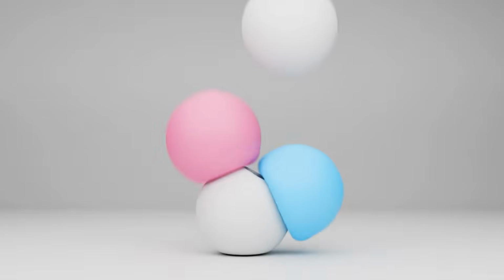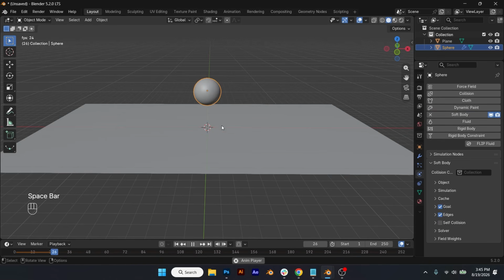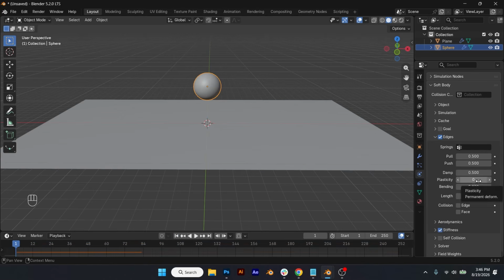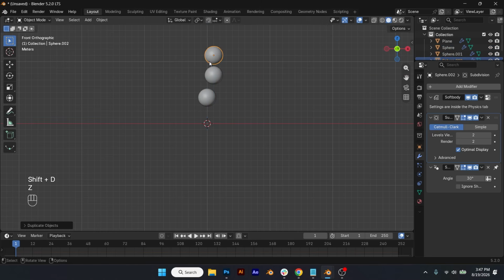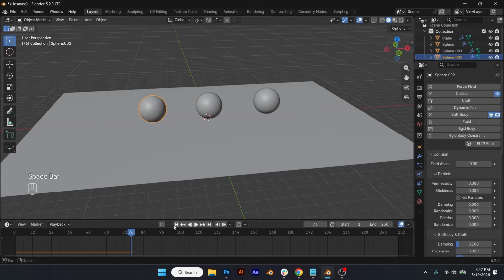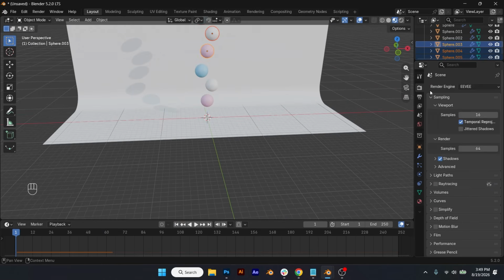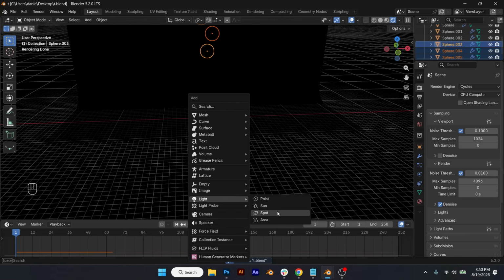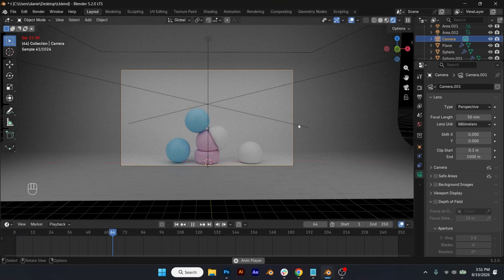How to Create a Satisfying Soft Body Animation in Blender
In this Blender tutorial, you'll learn how to create a satisfying soft body animation where colorful balls fall, squash on impact, and smoothly return to their original shape using Blender's Soft Body physics.

We'll set up the soft body simulation, adjust the physics settings, create the squishy deformation, and build the final satisfying animation.

This is a great Blender physics tutorial for beginners who want to learn how to create soft, squishy and realistic animations using Blender.

By the end of the tutorial, you'll have a satisfying soft body animation similar to the one shown in this video.

WHAT YOU'LL LEARN:

How to use Soft Body physics in Blender
How to make objects squash and deform
How to create a soft and bouncy ball
How to set up collisions
How to adjust Soft Body settings
How to control the deformation and bounce
How to create a satisfying physics animation
How to create colorful materials and a simple scene